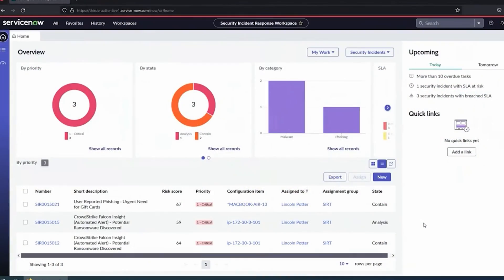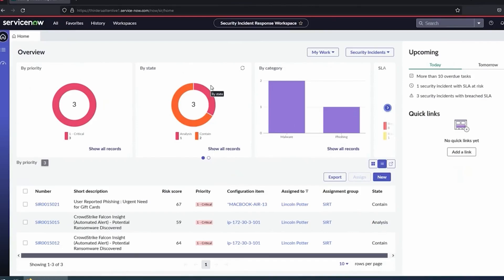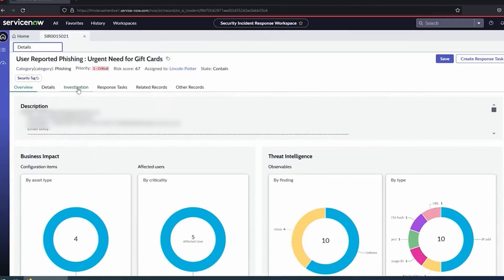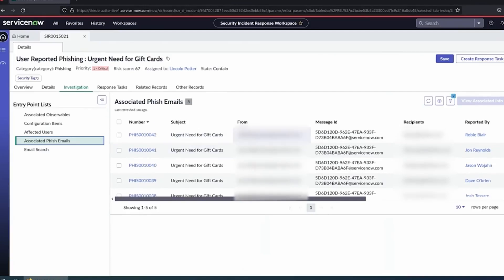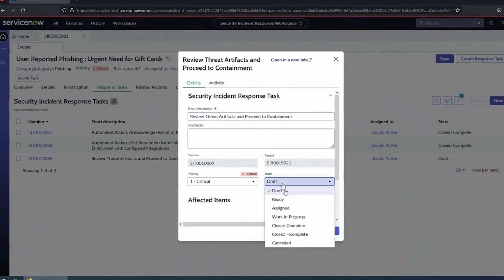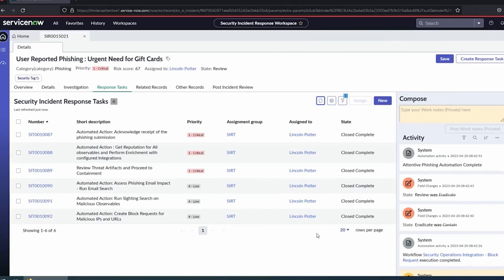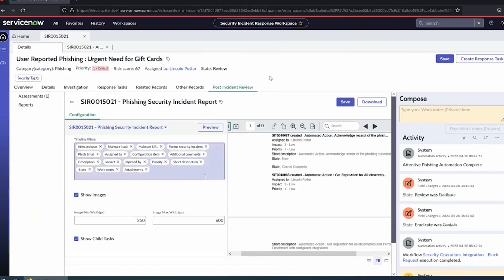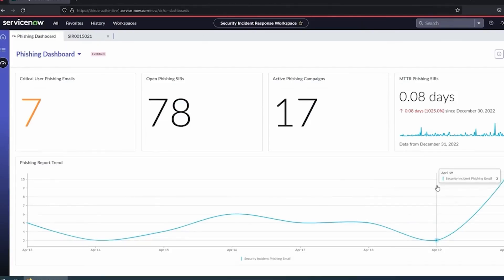ServiceNow Demo: Automated Phishing Response with Attentive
Watch this demo to find out how Attentive: Advanced Phishing Response leverages ServiceNow’s Security Incident Response (SIR) User Reported Phishing application, workflow automation, and 3rd party integrations to create an automated end-to-end phishing process that reduces manual labor, time to contain, and time to resolution.

Discover how this ServiceNow-approved solution consolidates submitted phishing incidents, automates manual steps, and surfaces enriched threat data to provide a single workspace to track, manage, and contain phishing events.